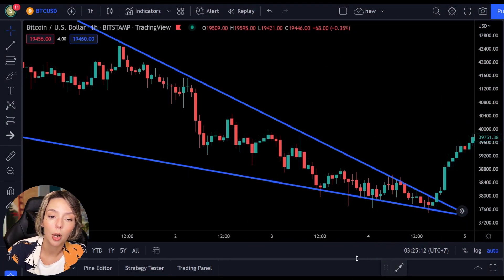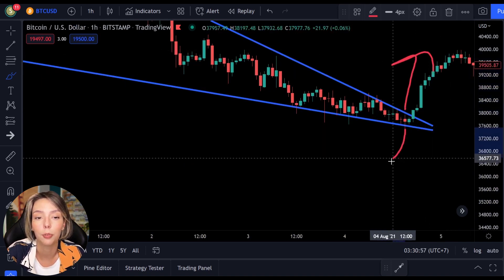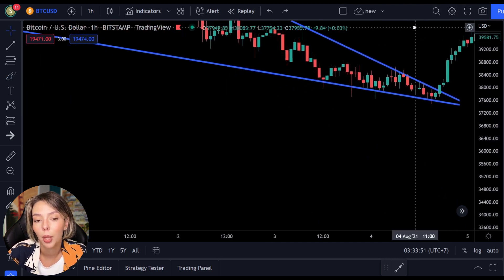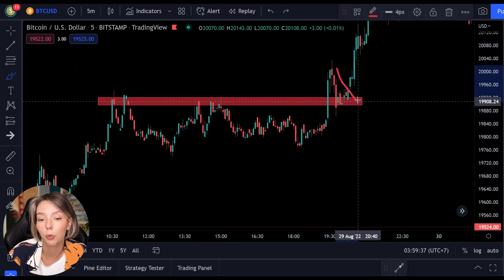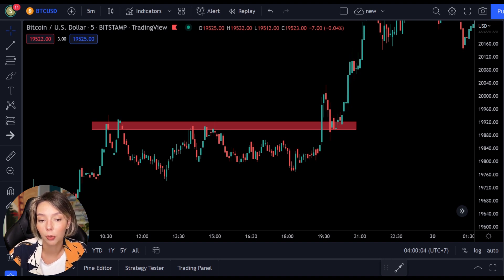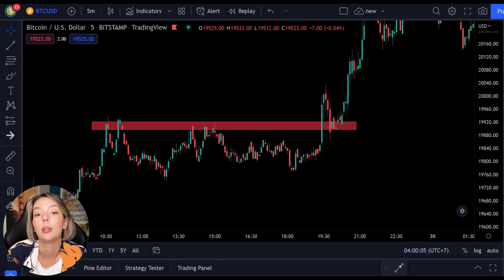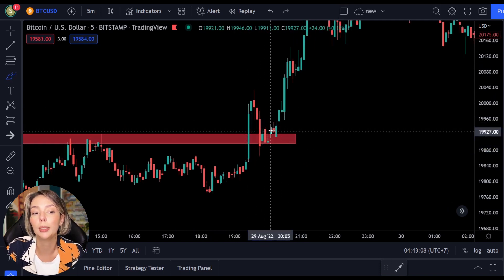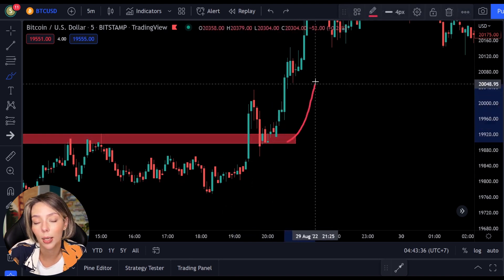Easy Binance Futures Trading Strategy Turn $100 to $25000 ⚡️ how to do copy trading in bybit